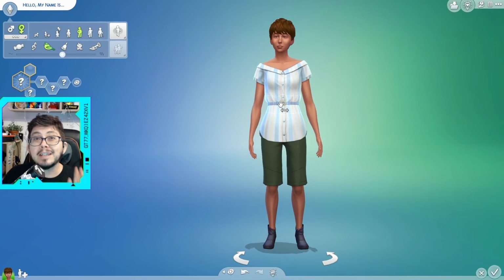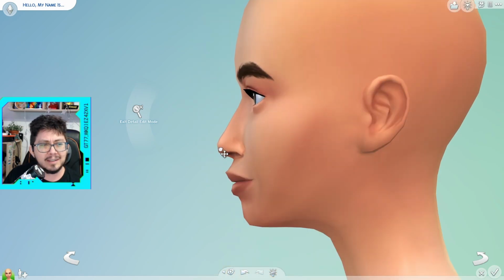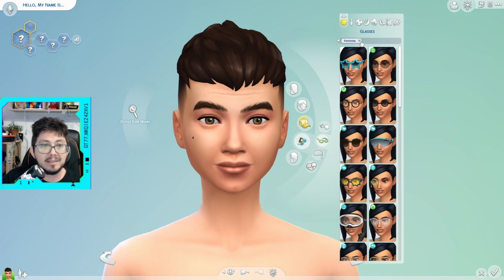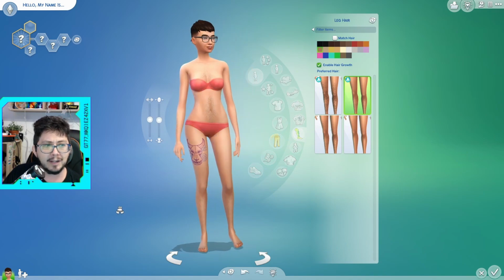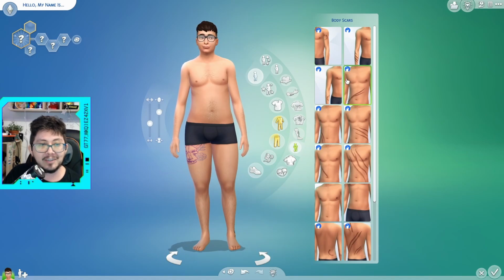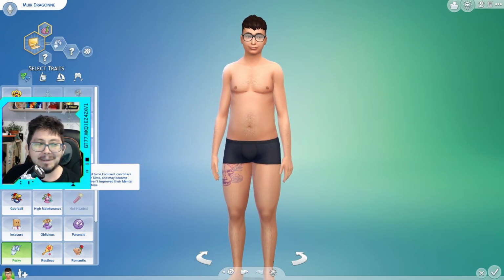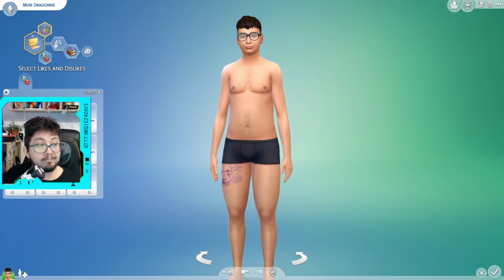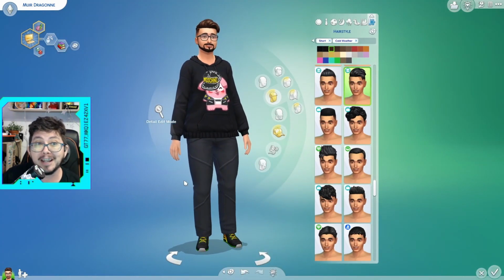I Made a Sim That Actually Represents Me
From Pixels to Pride: Crafting My LGBTQIA+ Sim Self for 2024
It's a brand new year, Simmers, and that means one thing: time to create a fresh new Sim Self! This isn't just about creating a Sim Self; it's about building a voice, a vision, and a commitment to making the Simmiverse a more inclusive and vibrant space for everyone. So, get ready to push the boundaries, get creative, and maybe shed a few happy tears (because sometimes, pixels can pack a real emotional punch!).

Don't forget to:

Share your own Sim Self creation stories in the comments below!
Let's keep the conversation going about inclusivity and representation in gaming!